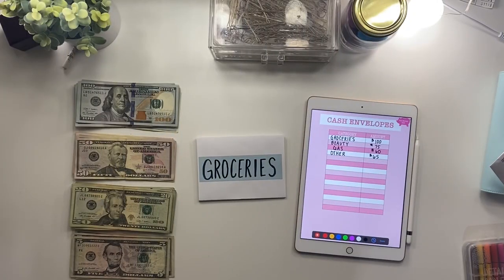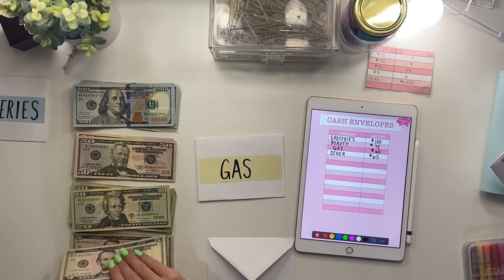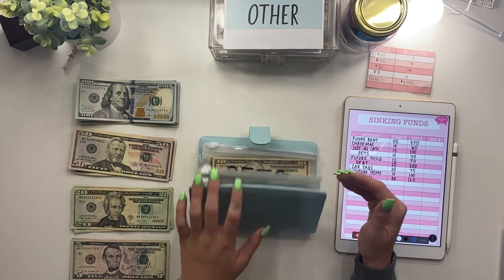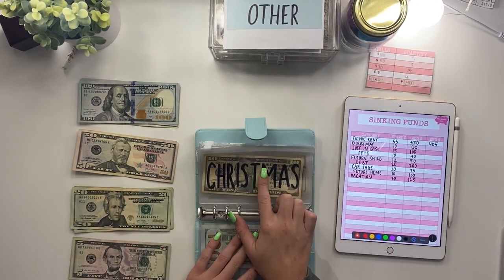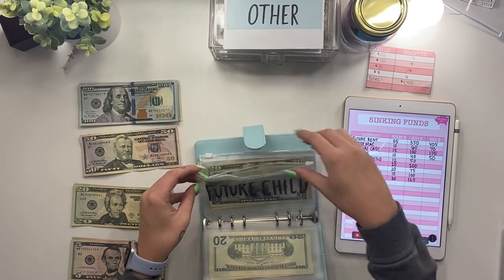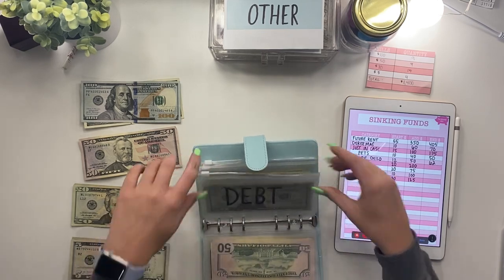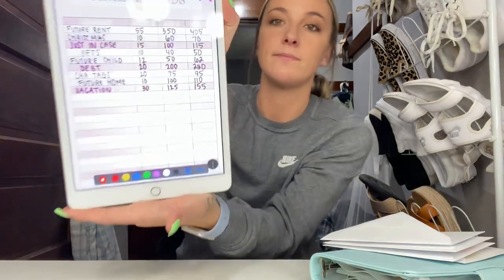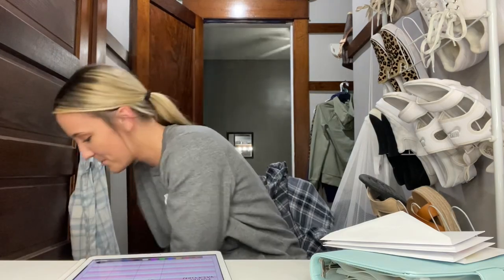SINKING FUNDS & CASH ENVELOPES! | stuffing my taxes!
Hi friends!!!

I opened my Etsy shop last night! Go check out the 4-in-1 product I uploaded! It is a PDF file, so once you buy it, it’s yours forever!!!

In this video, I stuffed my cash envelopes and sinking funds with the money I got back in taxes!

I mentioned a few products in the video. The links are below. Any money made will be used to improve my videos for you all! Thank you SOOO much for the support.

Blue Binder

Clear Envelopes

xoxoxo